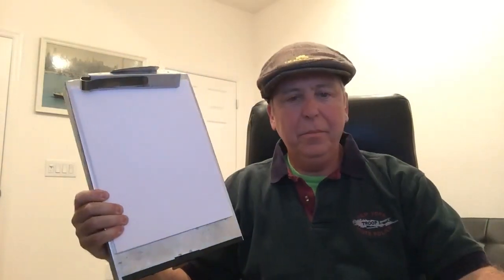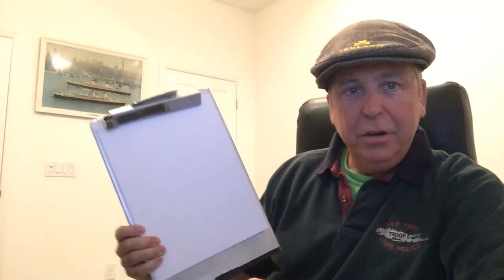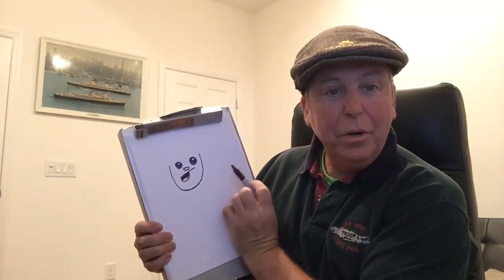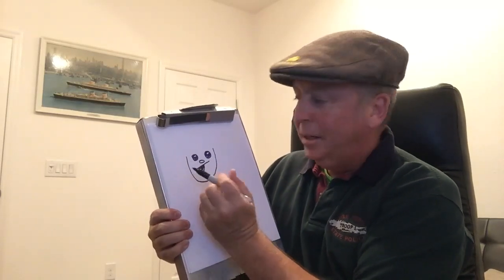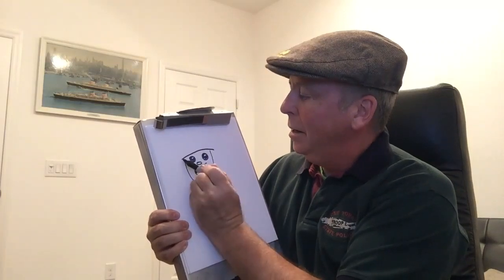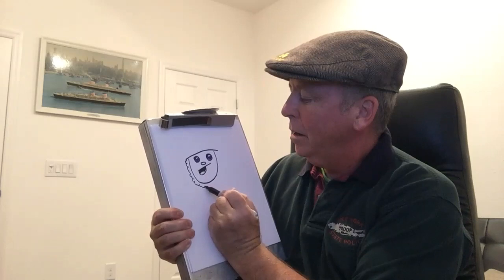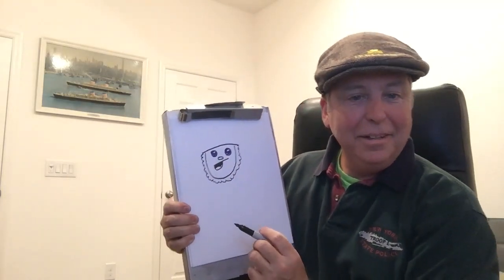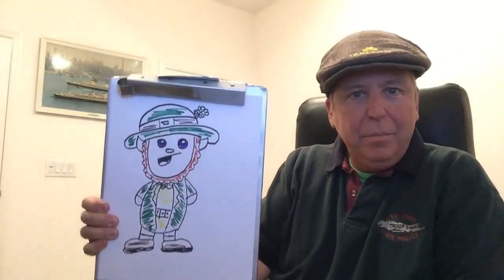Tim Draws a Leprechaun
I draw a Leprechaun for Saint Patrick's Day !!